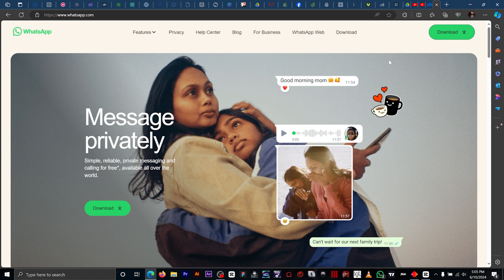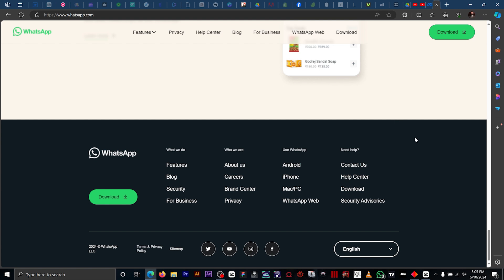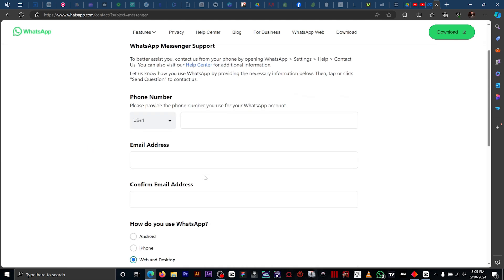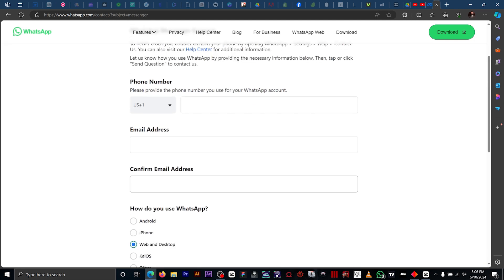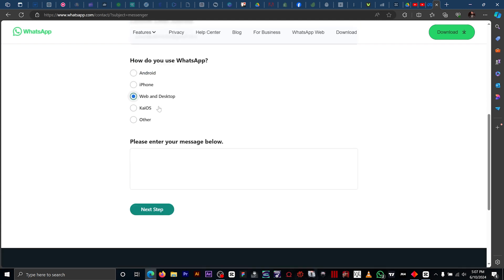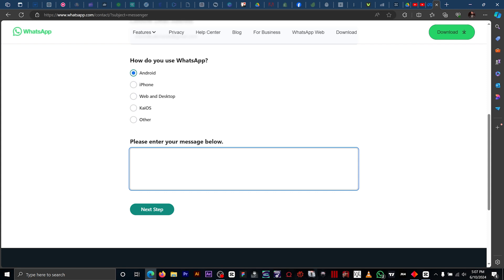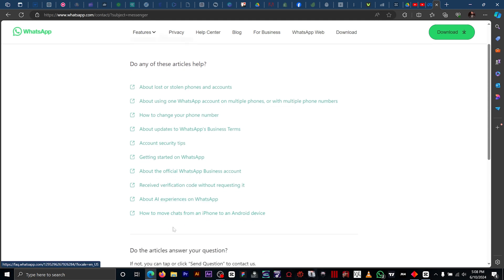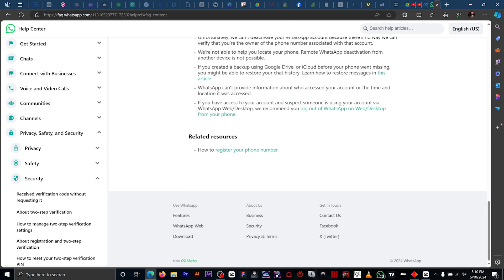How to Recover Your Whatsapp Account Without Phone Number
In this video, we'll show you how to recover your Whatsapp account without a phone number. Don't worry, it's easier than you think!